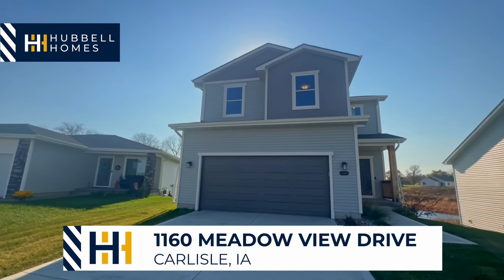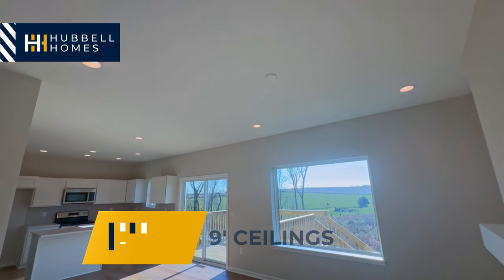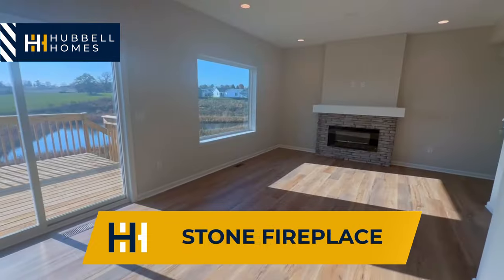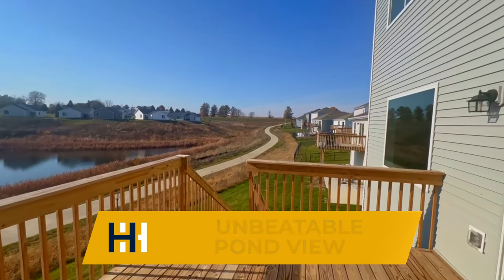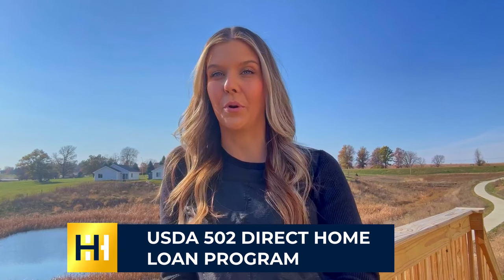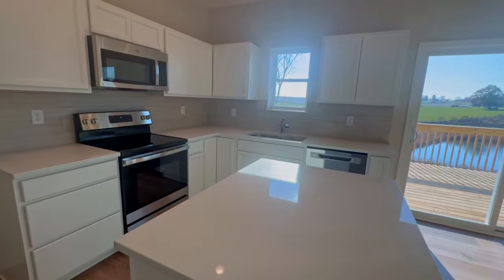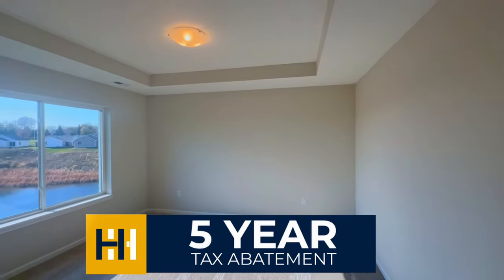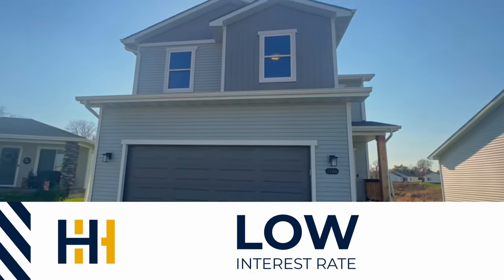1160 Meadow View Dr, Carlisle | DANAMERE FARMS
Our 2-story MOVE IN READY Lansing floor plan is perfect for all families. Featuring 9' main level ceilings, island kitchen countertop, stone finish around the fireplace in the great room. LVP flooring throughout the great room and each bathroom. Arlo video door bell, deck, with a 5 year tax abatement! An active yet carefree lifestyle awaits with trails, and plenty of green space. Small town living with great schools and minutes from the City. Hubbell Homes offers a 15-year waterproofing foundation warranty, Sierra Pacific windows, video doorbell, radon tested system, and much more! USDA eligible and 5 year tax abatement available.